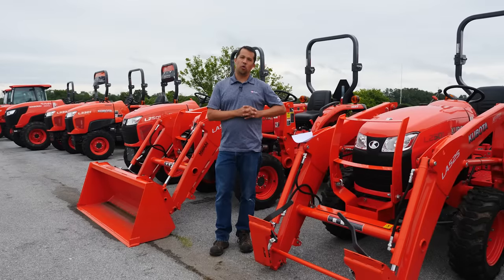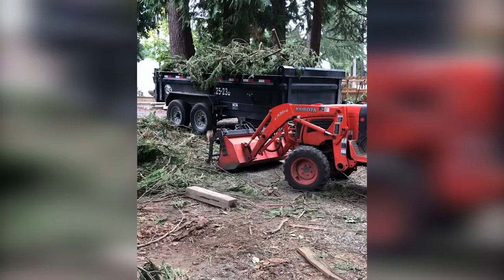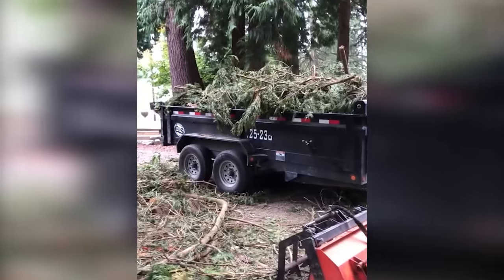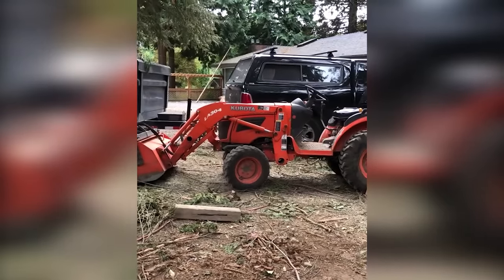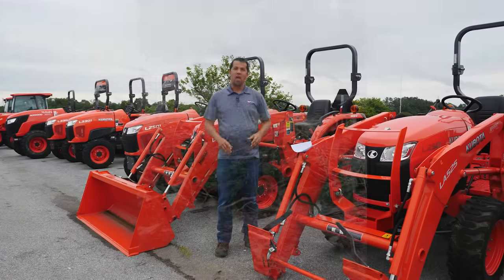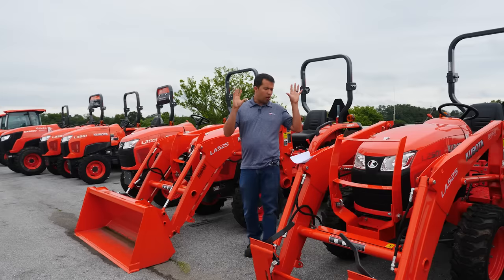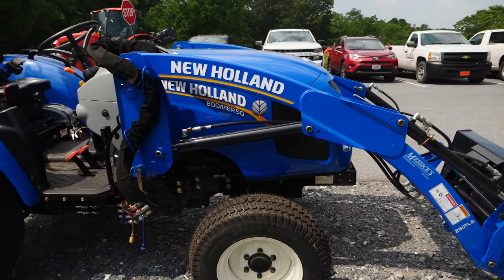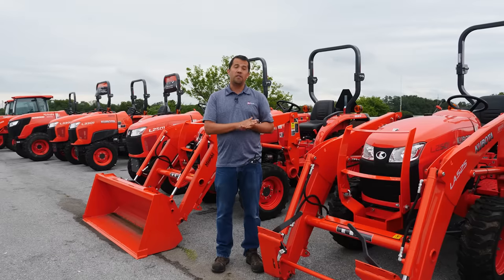Loading Trailers & Loader Lift Height - Neil Answers